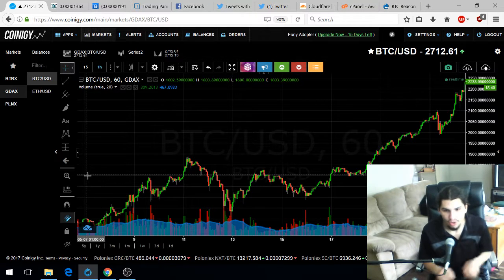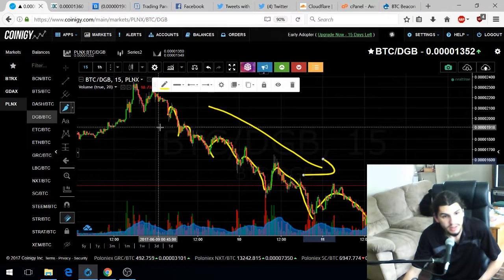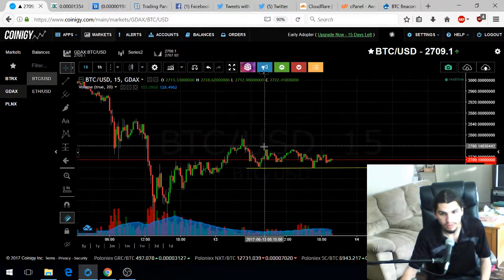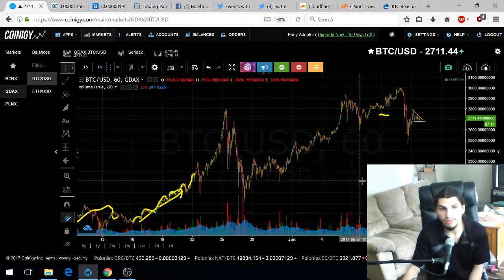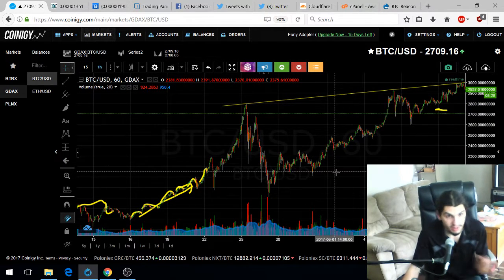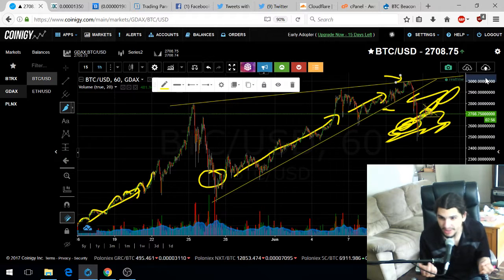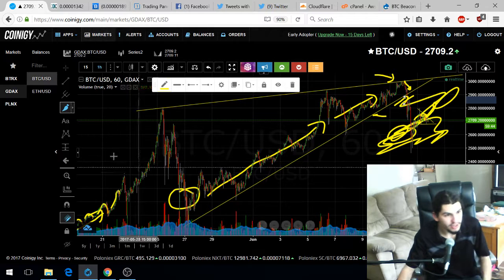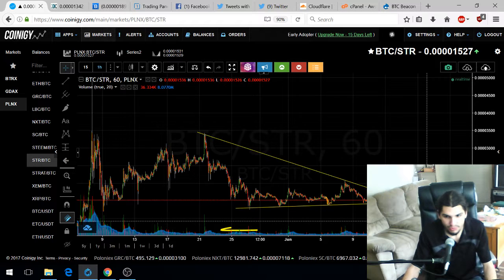Chart Analysis - Trends, Support & Resistance